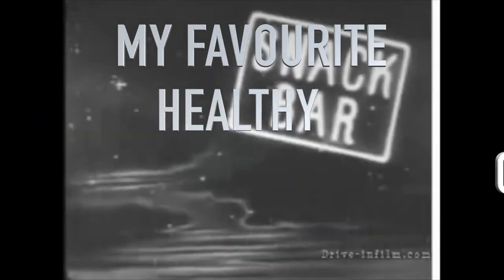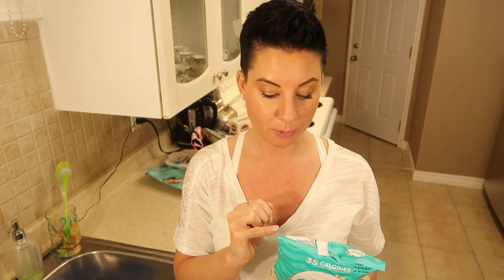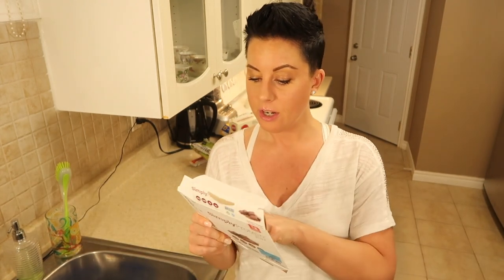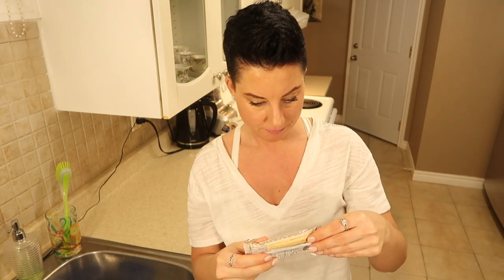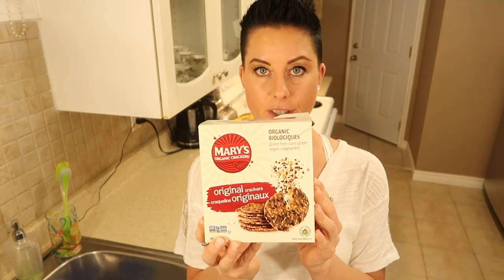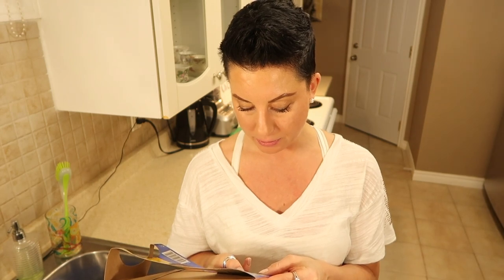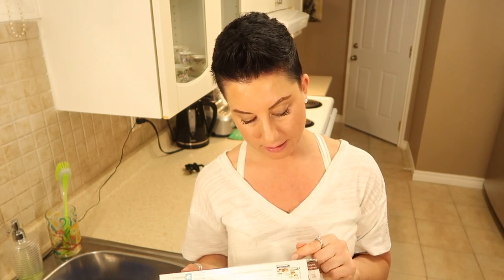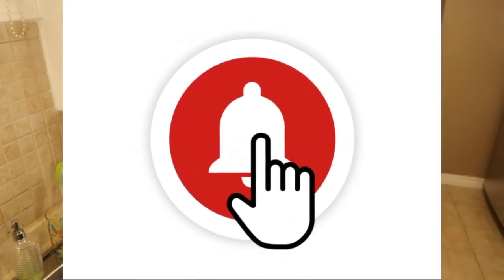Best Store Bought Snacks for Health & Weight Loss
No matter where we're at with our health and fitness goals, it's still fun to indulge in some store bought treats. When it comes to processed foods, these are my favourite "not so guilty" pleasures that still keep my health, wellness and body image goals in check!